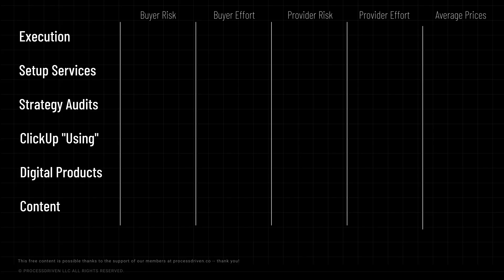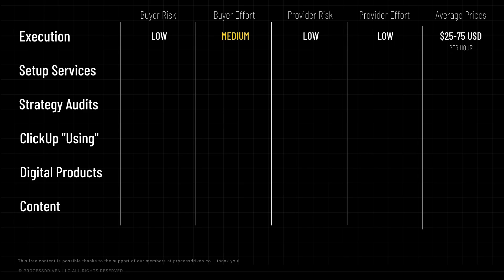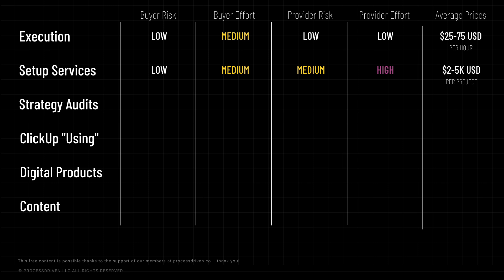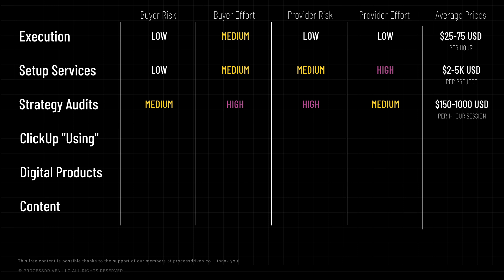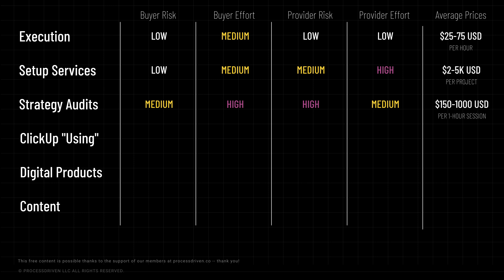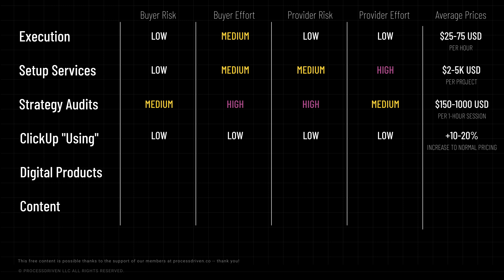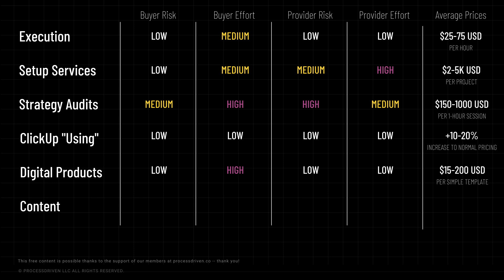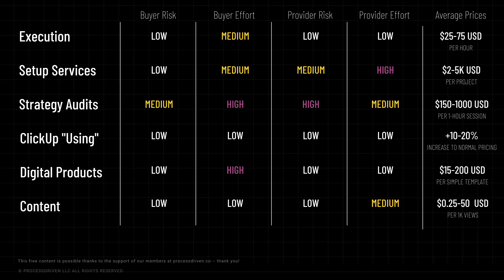6 ways to monetize ClickUp skills (like a ClickUp Service Provider or Consultant)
| Looking to make money using your ClickUp skills? Want to become a ClickUp Consultant or Service Provider but not sure which avenue is the lowest risk for you and your potential clients? We've got you covered.

In this video, we're walking you through 6 (+ a bonus!) types of ClickUp Service Providers or Consultants. We'll look at risk factors for the providers and the buyers, talk about potential earnings, and more!

Here's what we'll cover:
01:30 - No. 1: Execution
04:30 - No. 2: Setup Services
07:43 - No. 3: Strategy Audits
10:28 - No 4: ClickUp "Using" Services
12:10 - No. 5: Digital Products
13:55 - No. 6: ClickUp Content
15:43 - Bonus: ClickUp Training Services